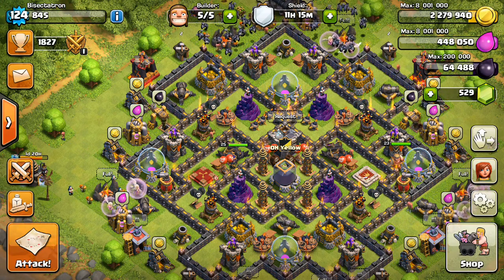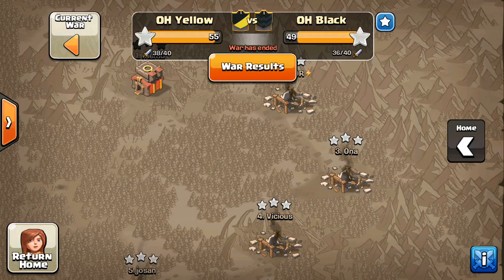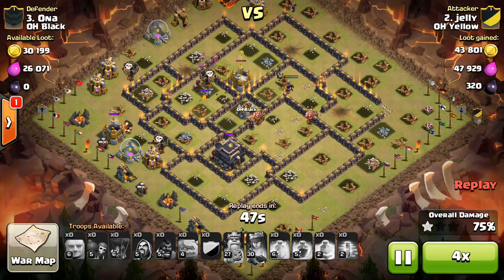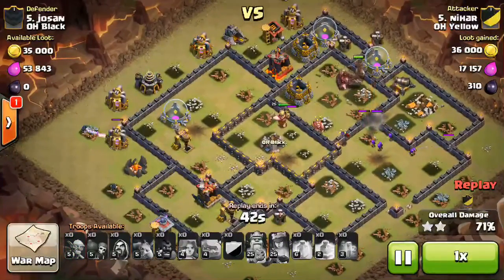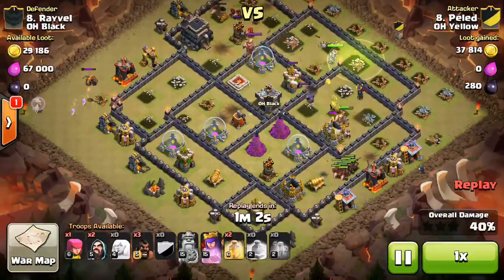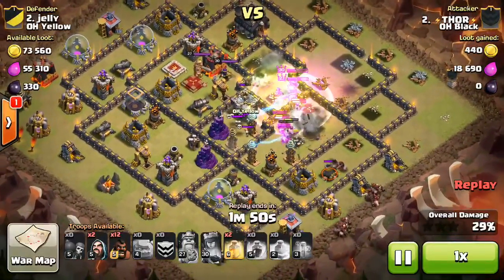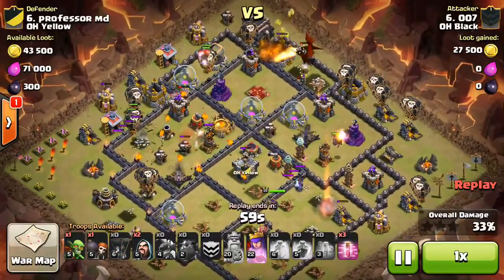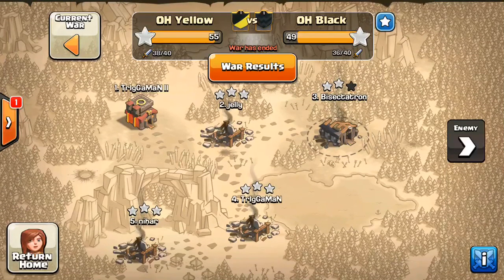OneHive Genesis Inter-Clan Scrimmage - OH Yellow vs OH Black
A recap of the recent scrimmage within the OHG clan. We formed two 20-person teams and declared war against each other. Hope you guys like the awesome attacks I selected from the war!

Clash on!